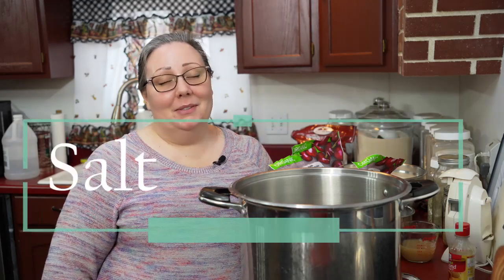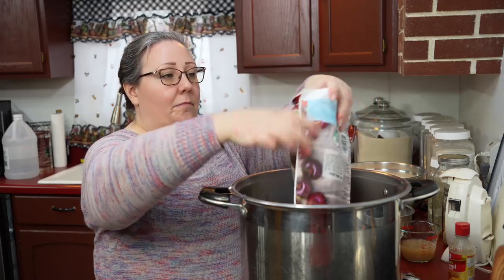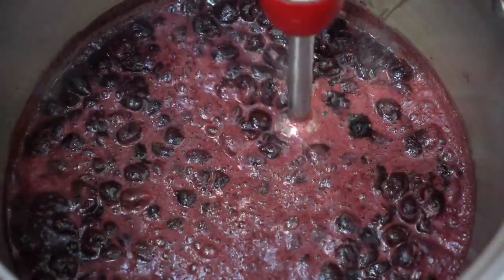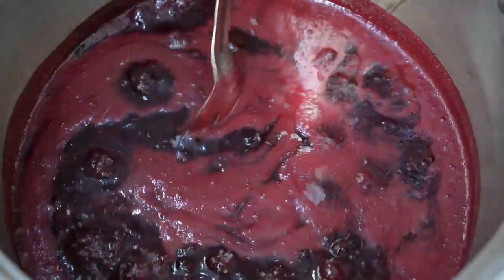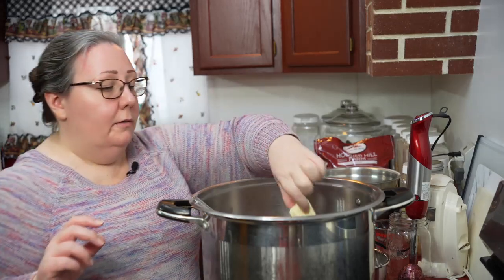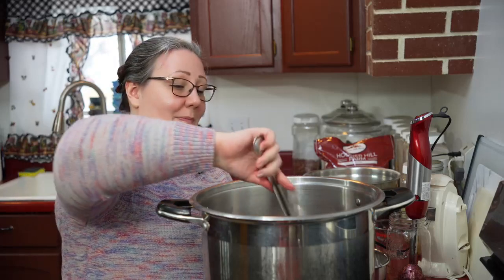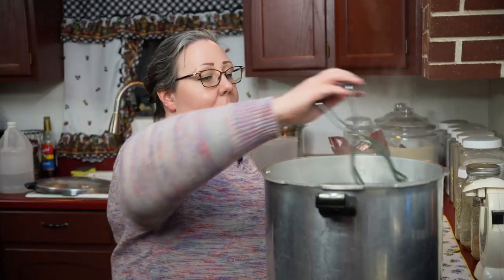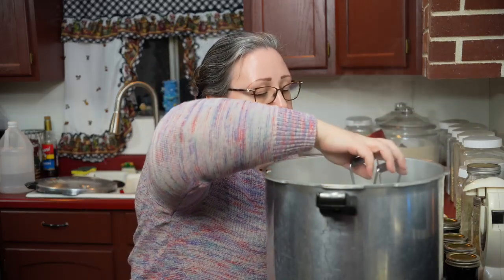Canning Cherry Jam- Making Space in the Freezer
Making jam is one of my favorite things to do.  It is supper easy to do and makes a wonderful gift.
This is the recipe I use:
1 cup fruit
2 cups sugar
1 TBS pectin
1 TBS lemon juice
You can multiply this recipe to meet your needs.

If I can do this for my family, you can too.  Be blessed, be encouraged, know that you are loved, and be a blessing to someone else.

The National Center for Home Food Preservation is a wonderful resource.  I check this sight every time I can anything.